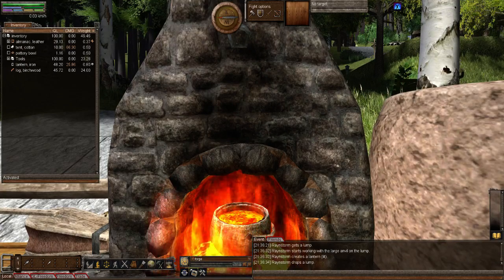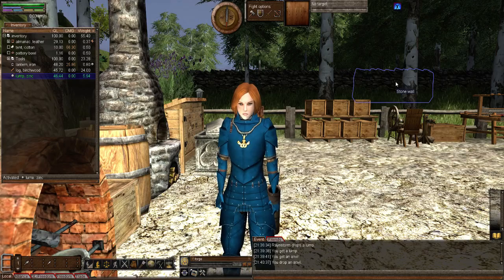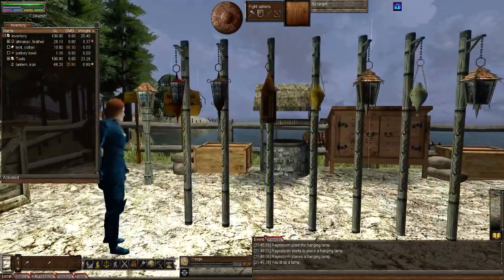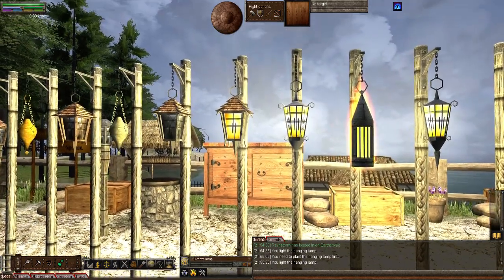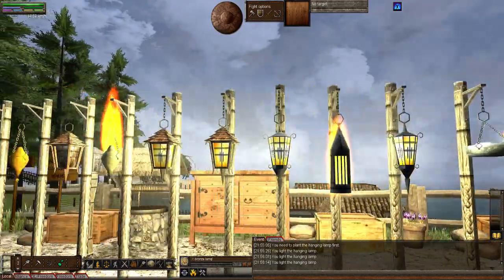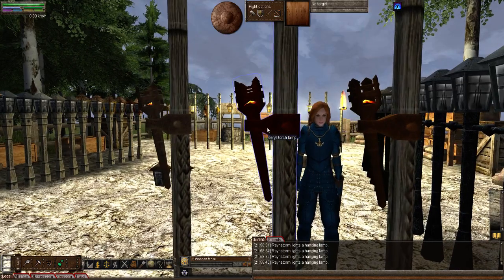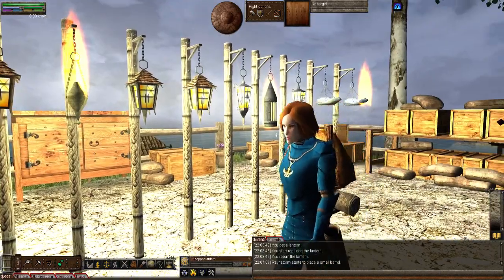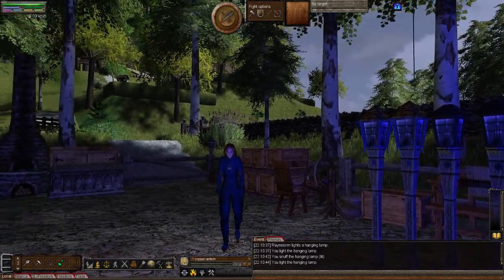Wurm Unlimited - Tutorial - Episode 189 - Hanging Lamps!!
Welcome to "Episode 189" of my "Wurm Unlimited" "Tutorial" series. In this episode, Raynstorm and I take a look at "Hanging Lamps". I hope you enjoy this episode as much as we enjoyed making it for you, and find it illuminating. :o)